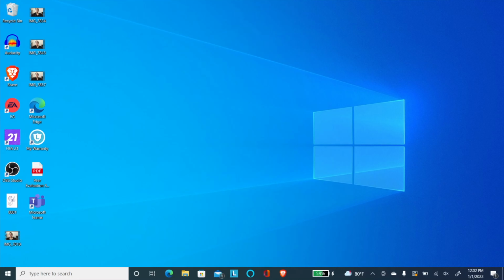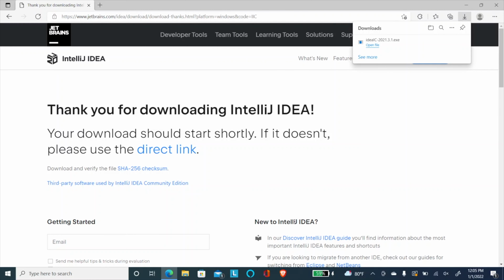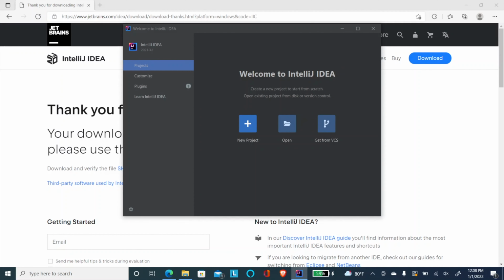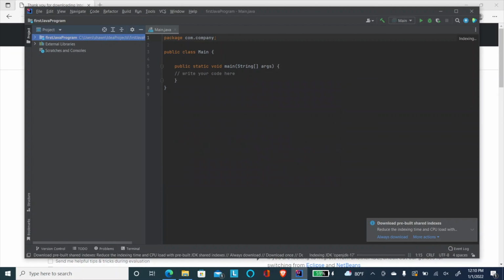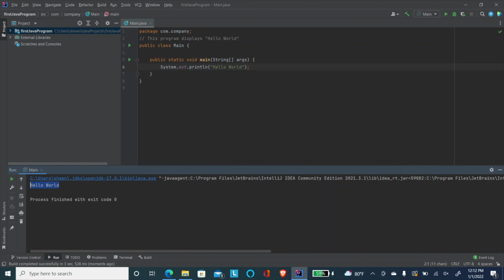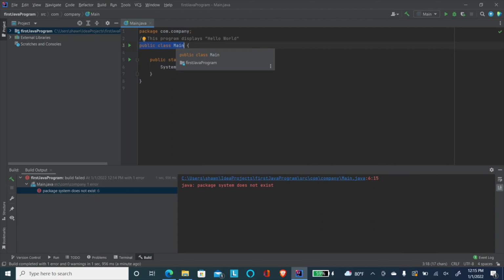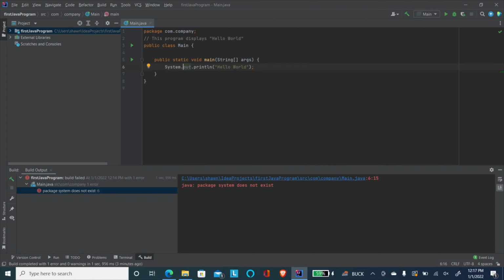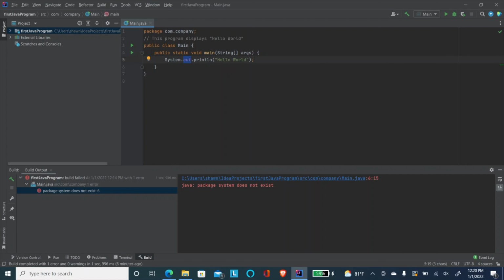Java For Beginners 2022 | Lesson 2 | Installing Java and Intro to Syntax [4K]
Hello judicious coders! In this video, we install our Java IDE (IntelliJ IDEA) and write our first Java program.
How To Install NumPy, PANDAS, and Matplotlib

Sections:
0:00 Introduction
1:27 Installing Java
7:38 Our First Program
10:28 Syntax Explanation